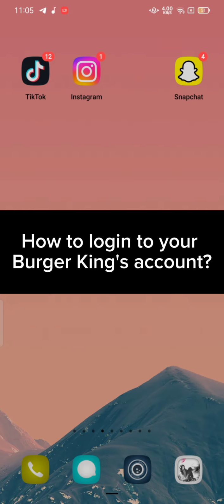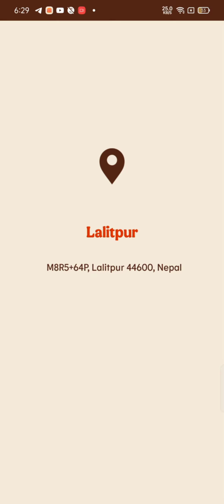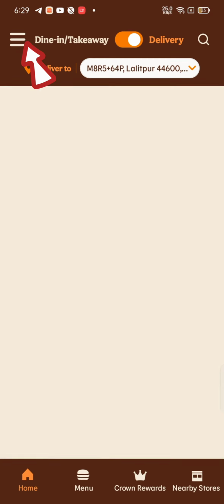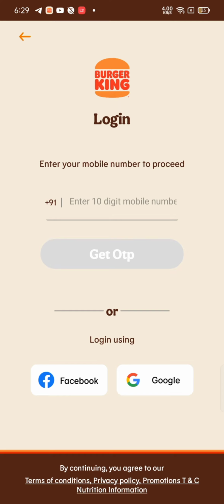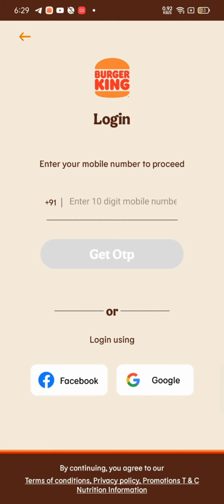How to Login Burger King Account 2023? Burger King Sign In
Accessing your Burger King account is essential for managing your orders, rewards, and preferences. In this comprehensive video, we'll walk you through the simple process of logging in to Burger King, whether you're using a computer or mobile device.